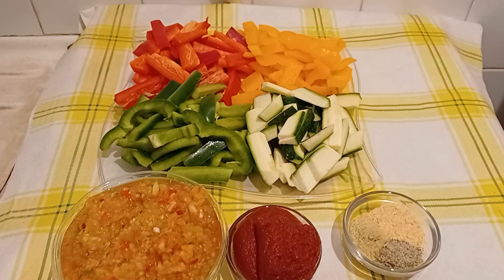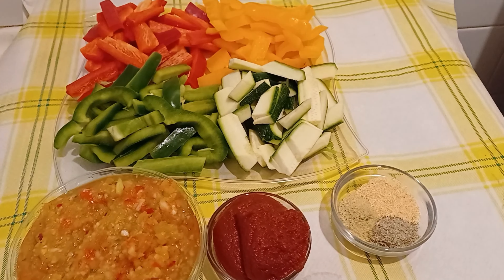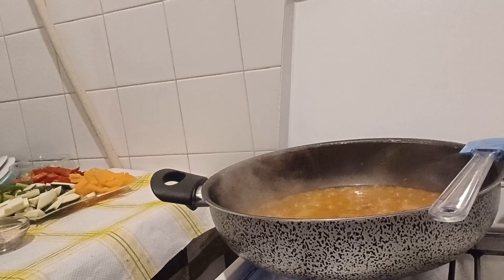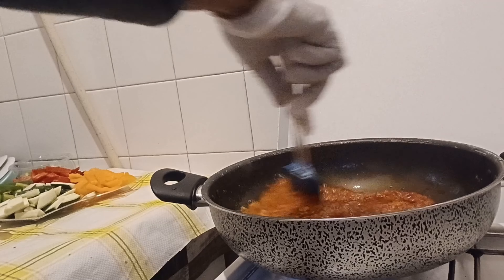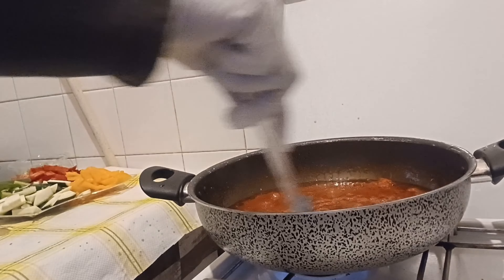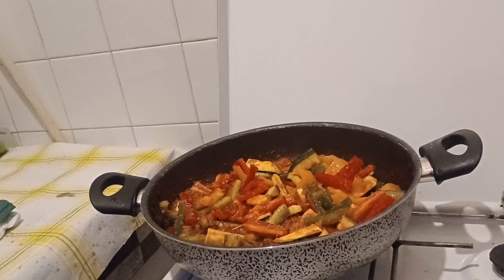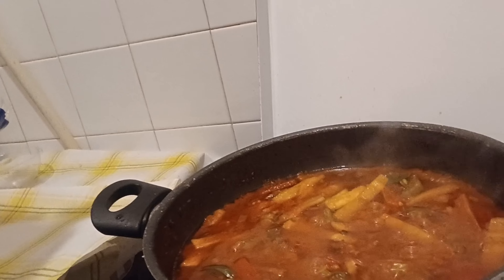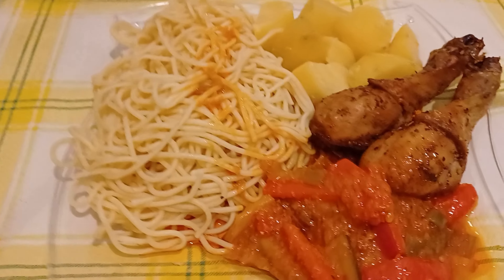Chicken with vegetables Green Yellow and Red bell pepper and Zucchini.